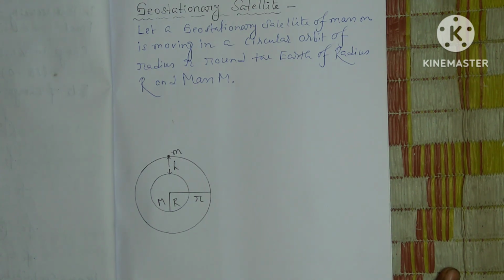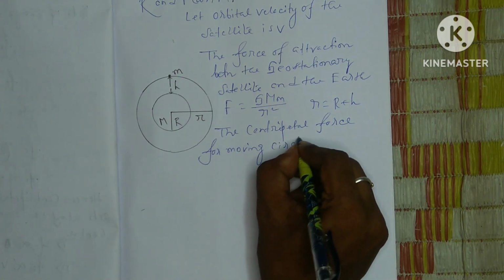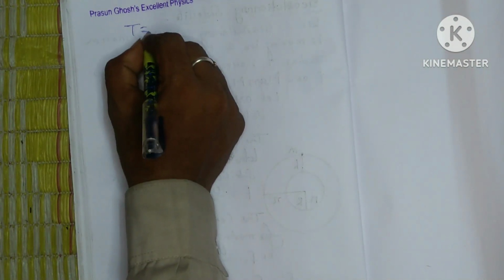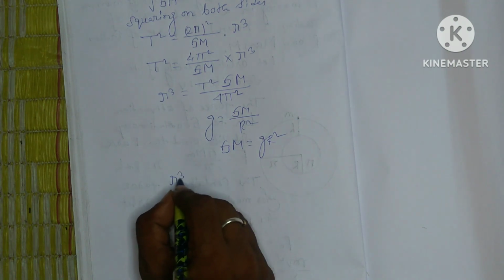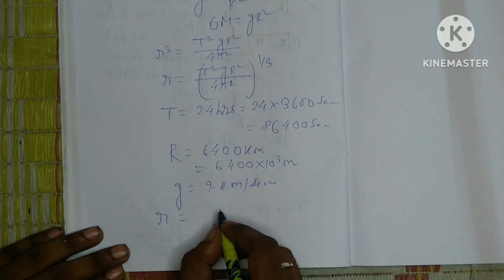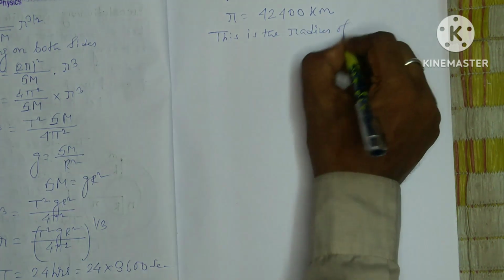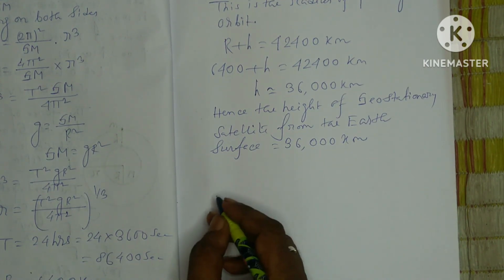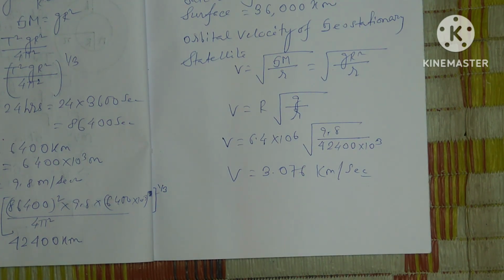Class -11.Geostationary Satellite By Prasun Sir in English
Geostationary satellite
Height of Geostationary satellite
Radius of Geostationary satellite
Define Geostationary satellite
Derivation of height of Geostationary satellite